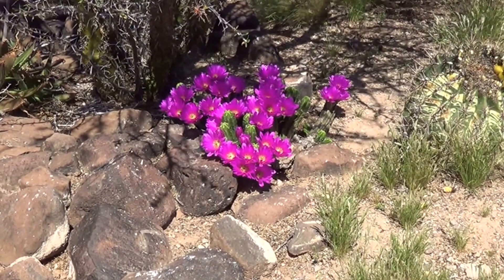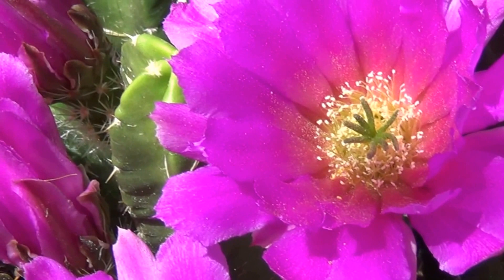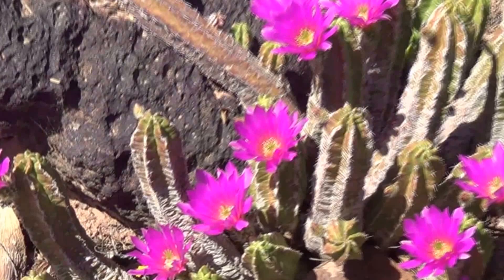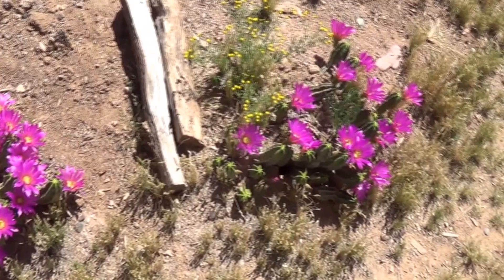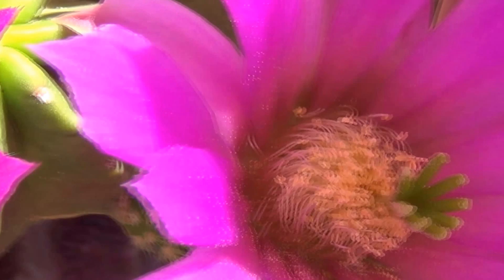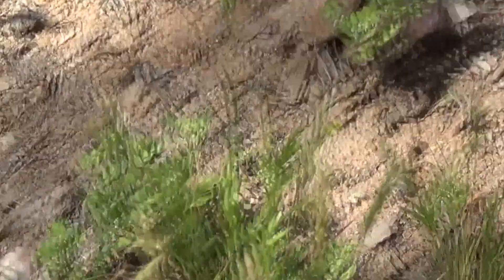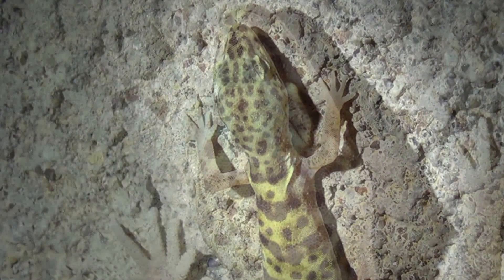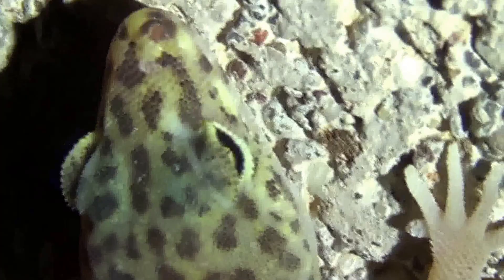Hedgehog Cactus Flowers - Echinocereus viereckii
This is a video about a type of Hedgehog Cactus and a close look at some of the flowers.  There are many type of Hedgehog Cactus and this is my first video about them.  This Hedgehog Cactus is called Echinocereus viereckii subsp. morricalii.  This was filmed in the springtime, in  Tonopah, Arizona.  Please enjoy this and let me know what you think of them.

This was filmed with a SONY Handycam, model HDR-CX230 and edited with SONY Play Memories and SONY Movie Studio.

LINKS

TAGS
Plant Name: Hedgehog Cactus
[taxonomy:binomial=Echinocereus viereckii]
[taxonomy:trinomial=Echinocereus viereckii morricalii]

Animal Name: Chimney Bee (male)
[taxonomy:genus=Diadasia]

Animal Name: Bee Fly
[taxonomy:family=Bombyliidae]

Animal Name: Ground Gecko
Animal Name: Western Banded Gecko
[taxonomy:binomial=Coleonyx variegatus]